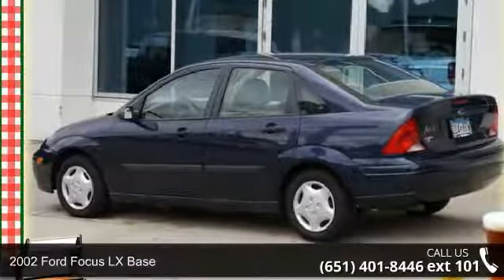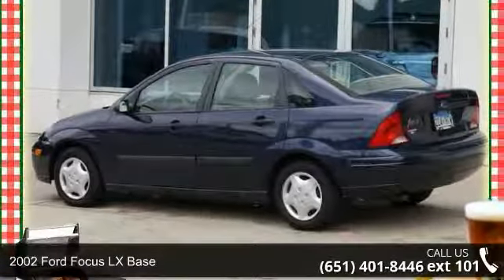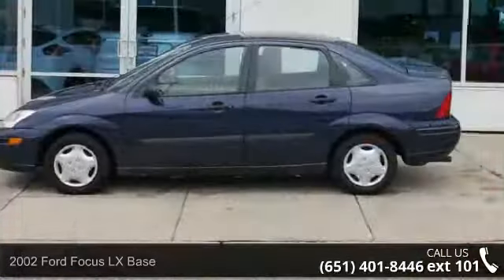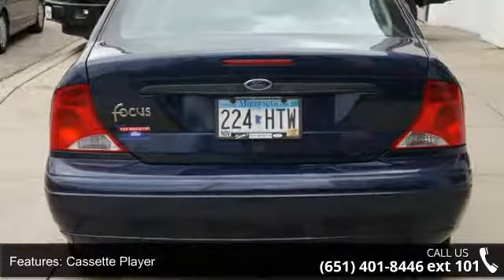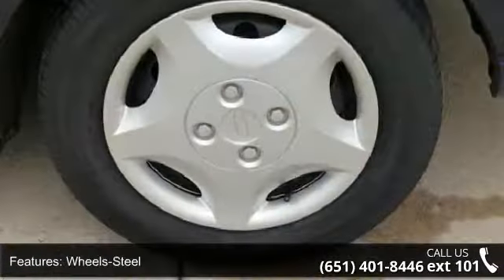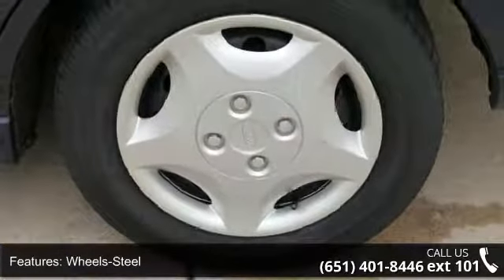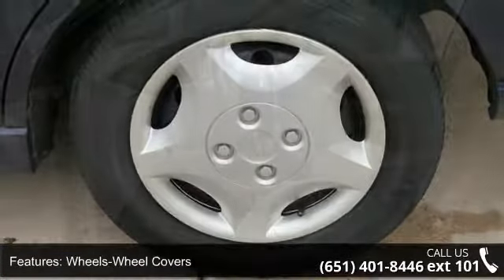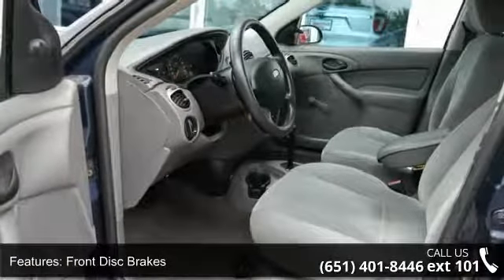2002 Ford Focus LX Base - New Brighton Ford - New Brighto...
When you search for reliability, this car is on the top of our list! The Focus will guarantee to get you from A to B with efficiency every time. Plus, with great mileage like such, you won